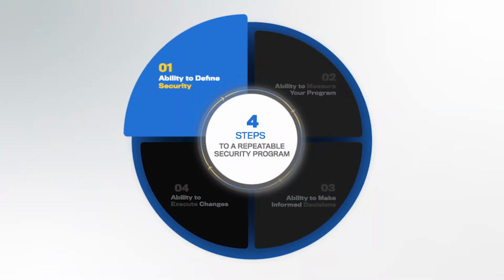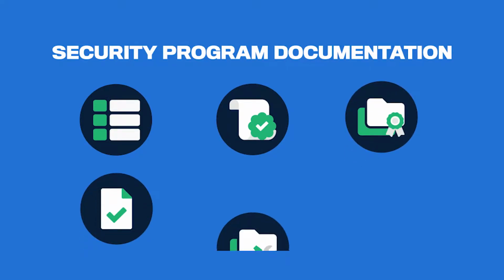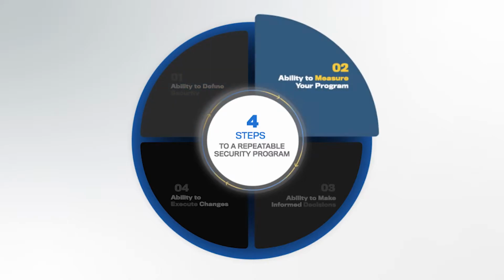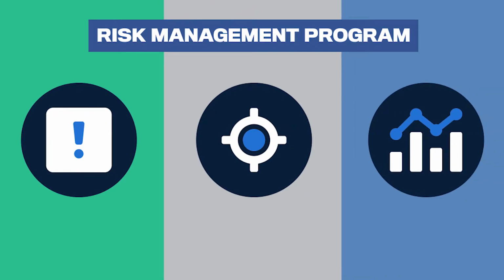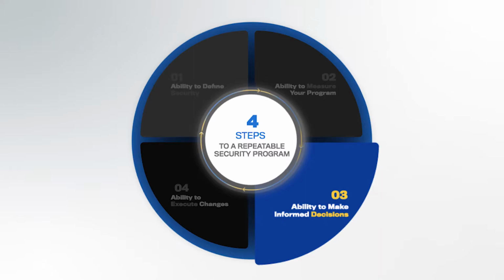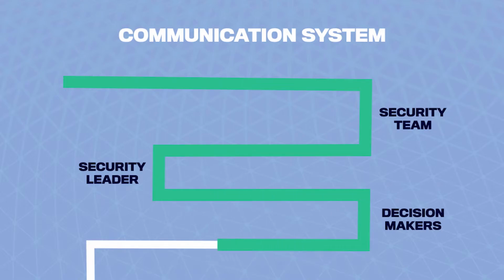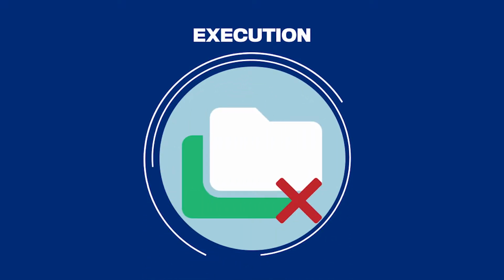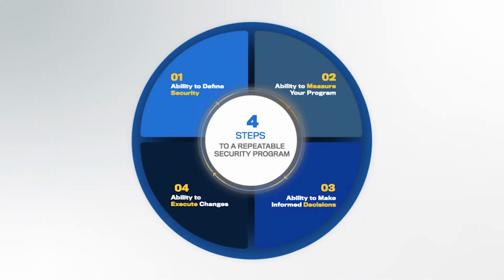The Path to Establishing a Security Program Framework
Cyber security is a growing concern for every organization. The key to a strong security effort is through a well-designed framework.

The CISOSHARE team shares tips and insight on what you need to build a framework for your security program.